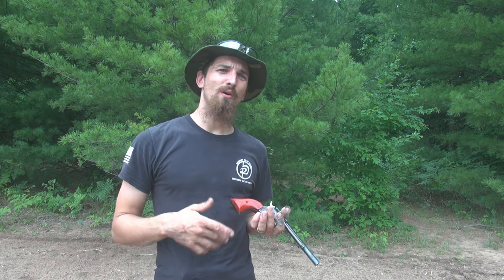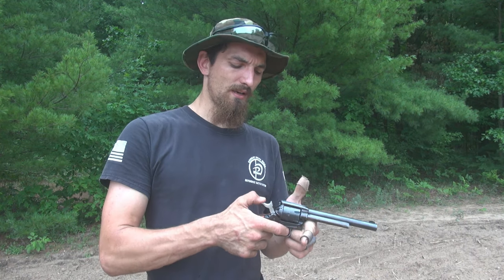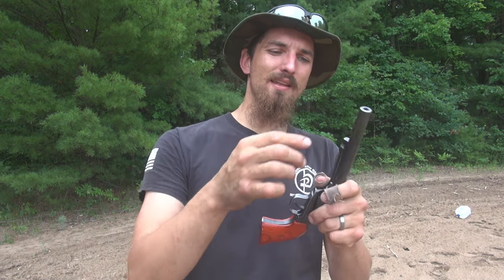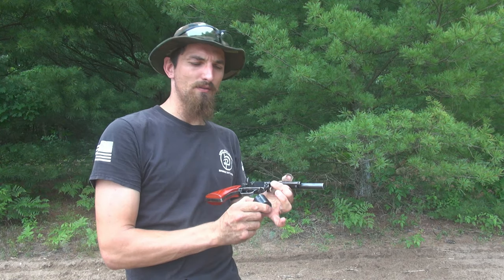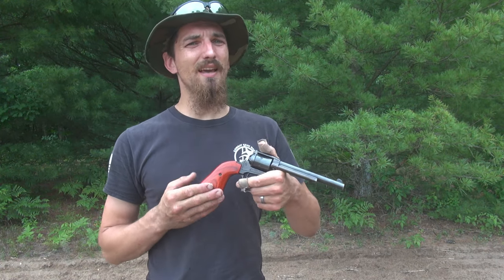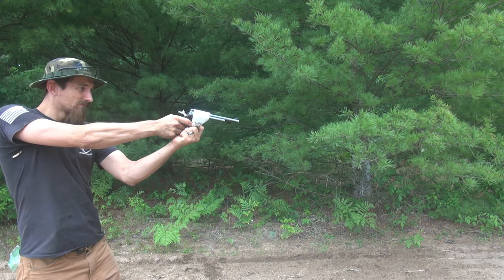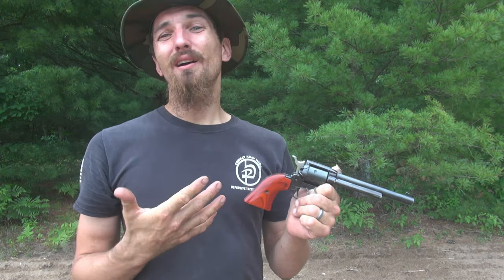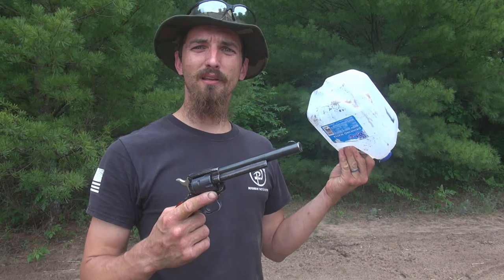Most Amazing 22 Revolver, You Have to See!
Reviewing the accuracy, durability, and design of the Heritage Rough Rider revolver.